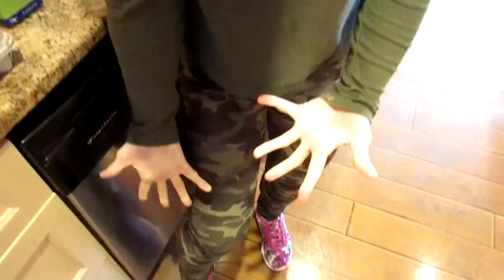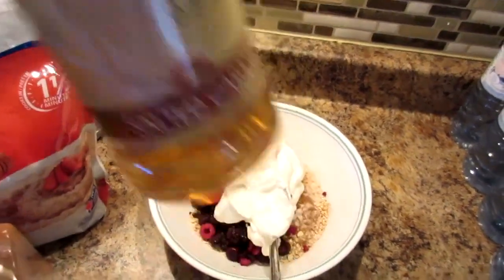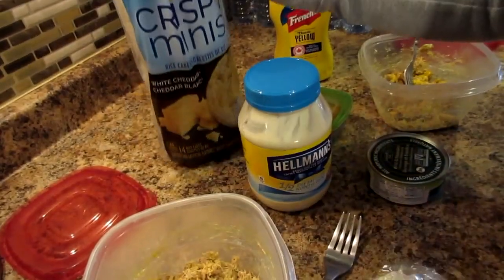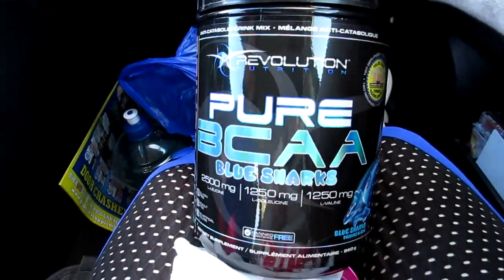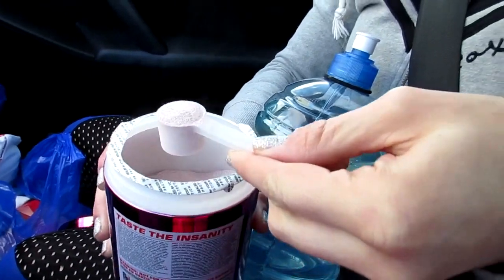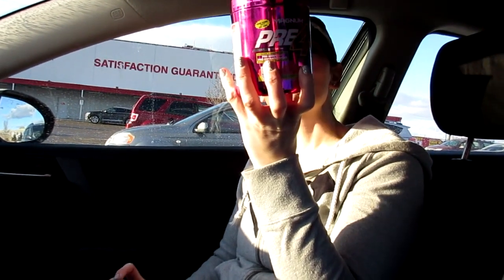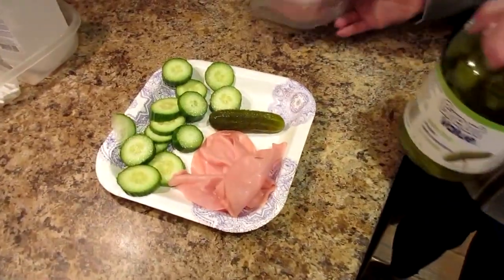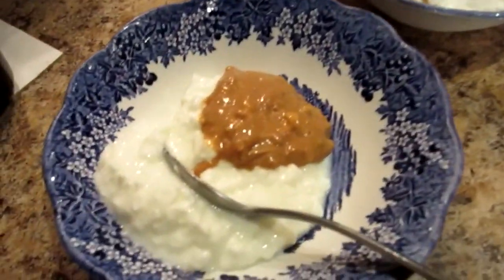COUPLES FULL DAY OF EATING WEIGHT LOSS VLOG!!!